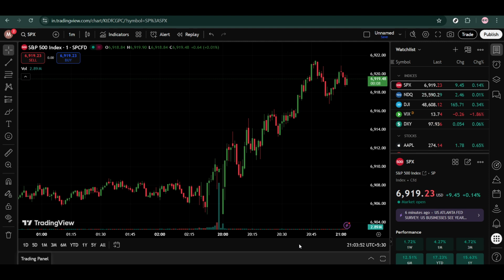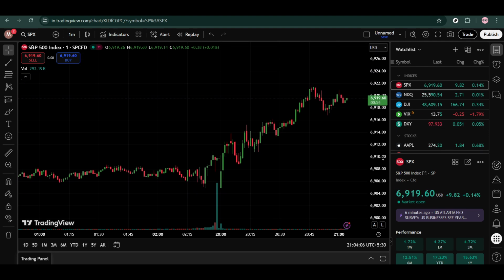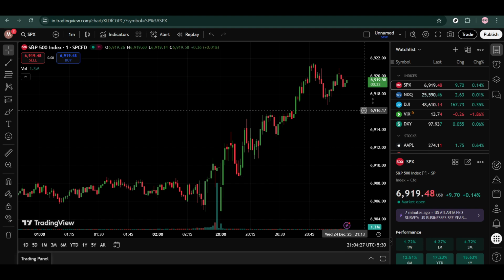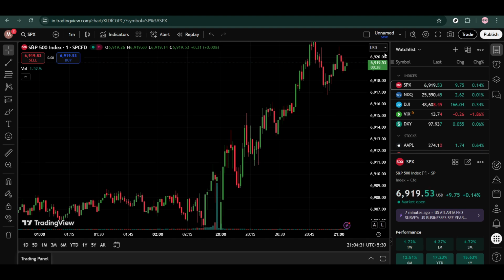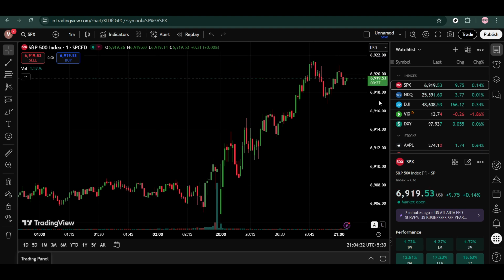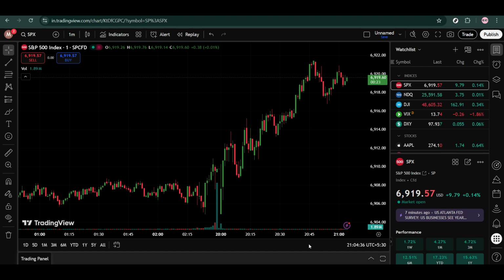How To Enlarge Candles On TradingView (2026 Easy Guide)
Discover how to enlarge candlesticks in TradingView for clearer and easier chart reading.